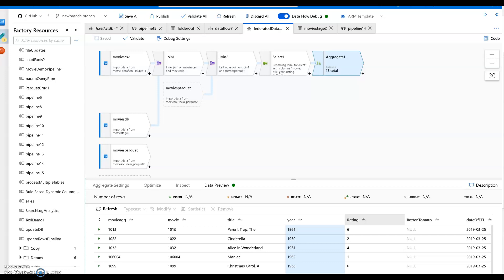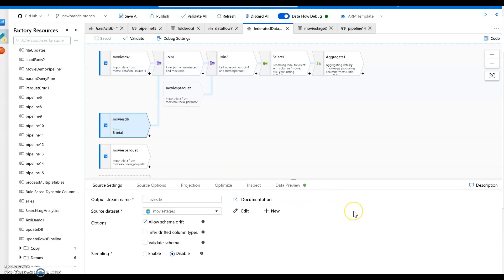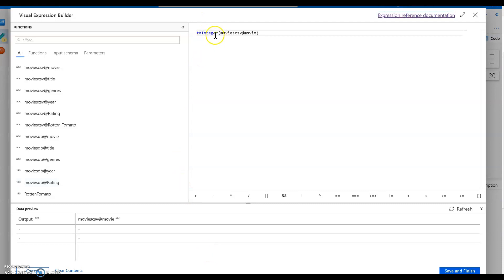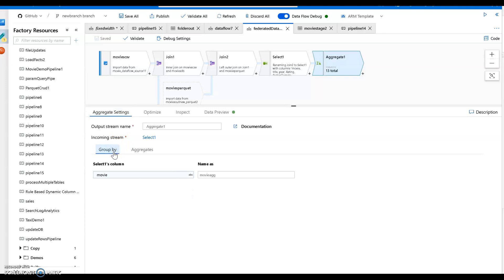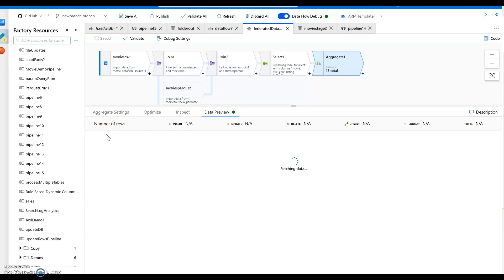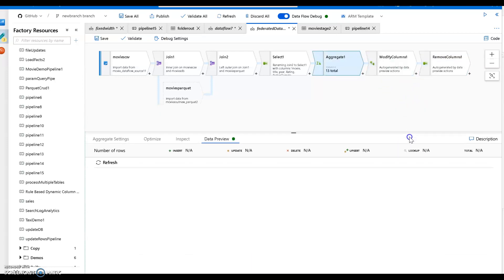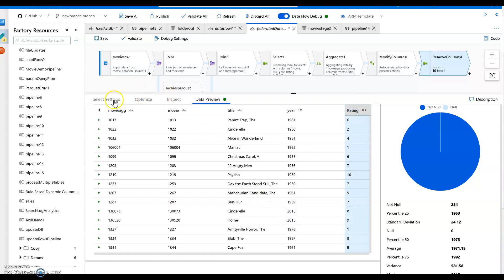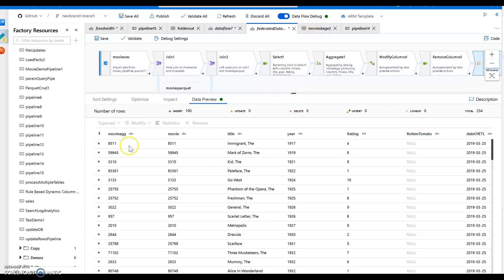ADF Mapping Data Flows: Explore Federated Lake Datasets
Explore, transform, clean data lake dataset with ADF Mapping Data Flows